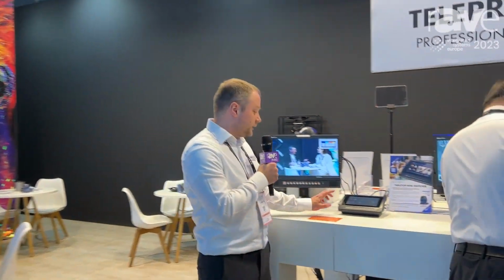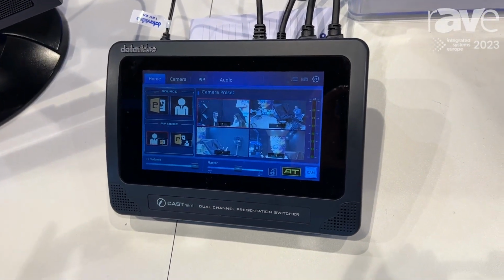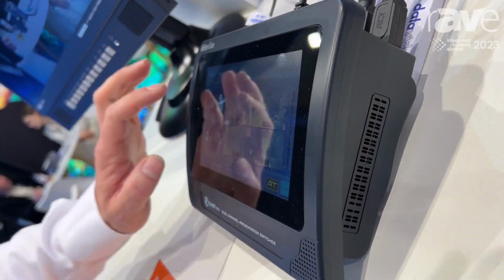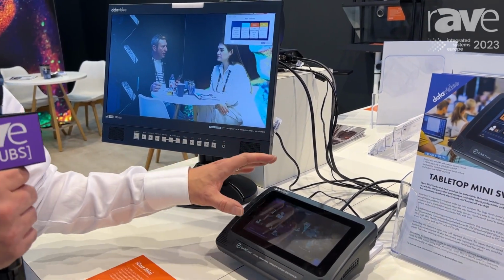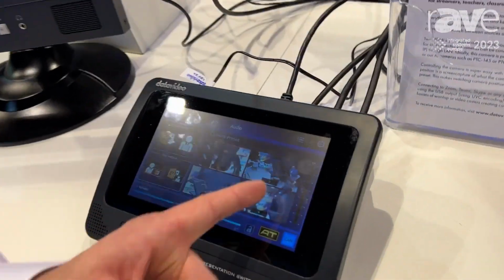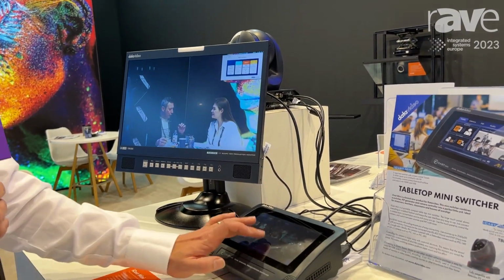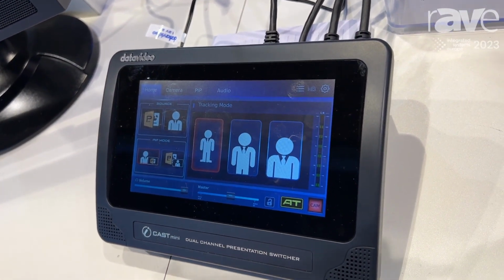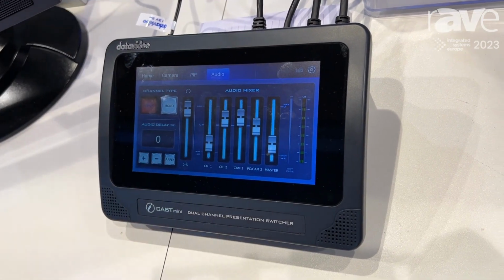ISE 2023: Datavideo Showcases iCast Mini Dual-Channel 4K Presentation Switcher